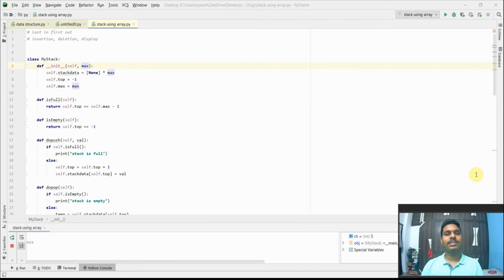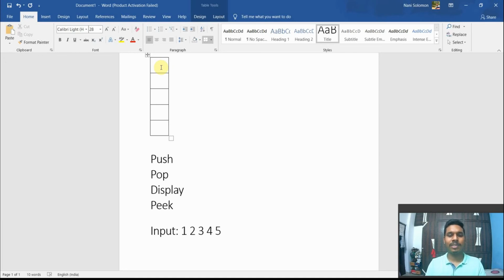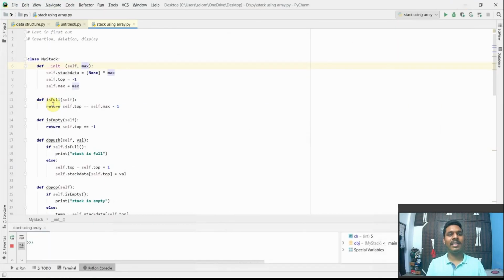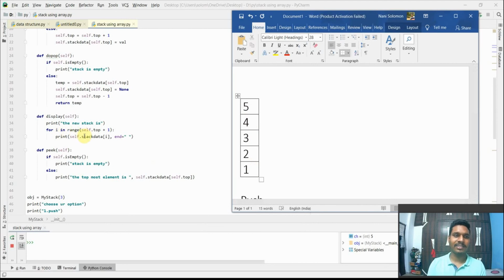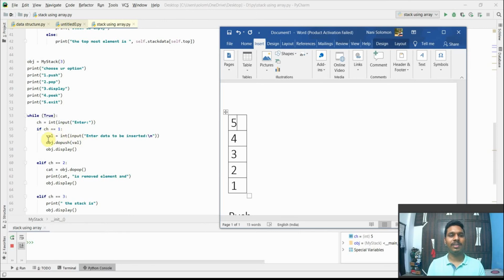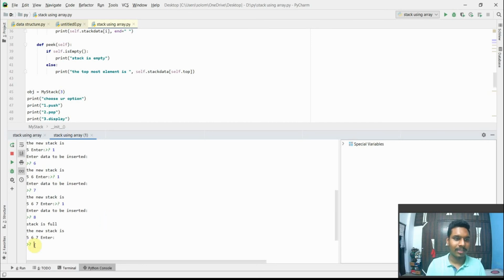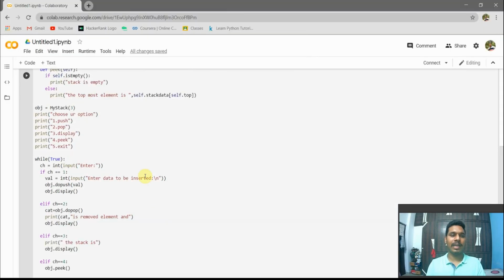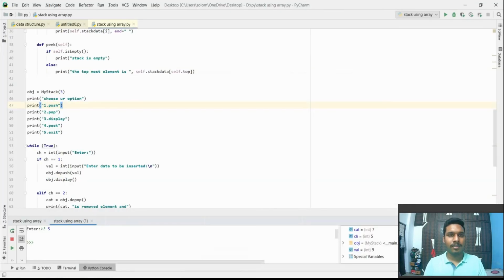Stack using Arrays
Data structure & AlgorithmsData structure & Algorithms